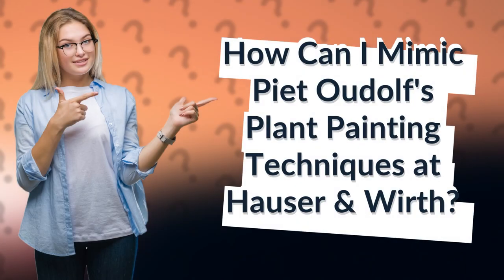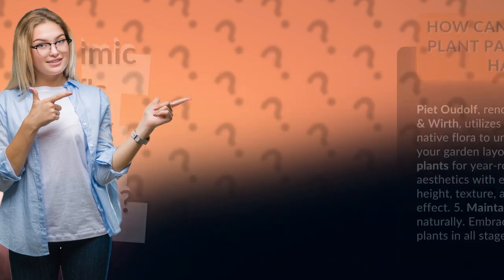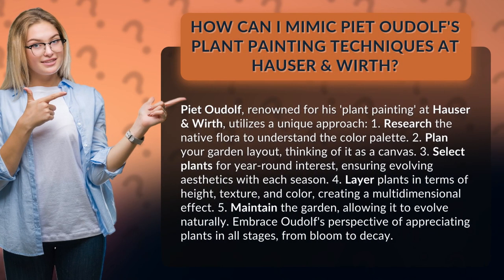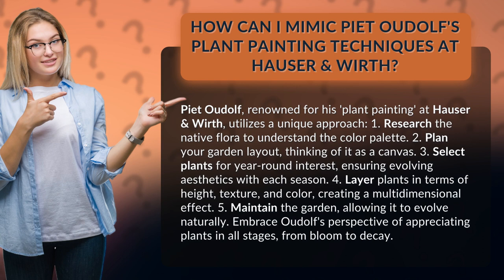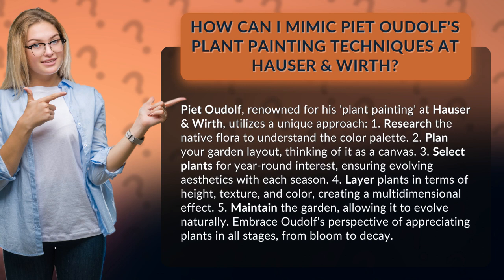How Can I Mimic Piet Oudolf's Plant Painting Techniques at Hauser & Wirth?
Mastering Piet Oudolf's Plant Painting Techniques at Hauser & Wirth • Mastering Oudolf's Plant Painting Techniques • Discover the secrets behind Piet Oudolf's mesmerizing 'plant painting' at Hauser & Wirth. Learn how to research native flora, plan your garden layout like a canvas, select plants for year-round interest, and create a stunning multidimensional effect. Embrace Oudolf's philosophy of appreciating plants in every stage, from bloom to decay, and transform your garden into a living masterpiece.